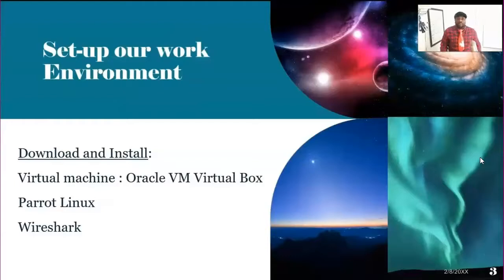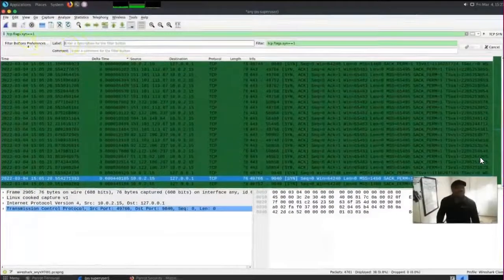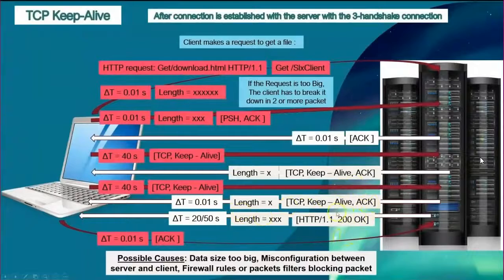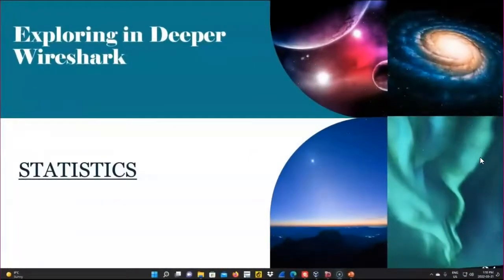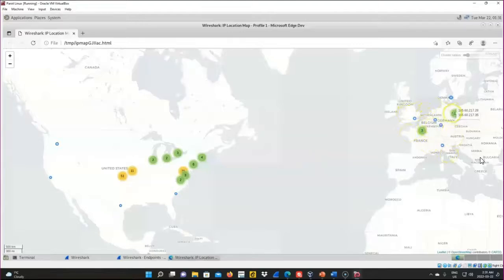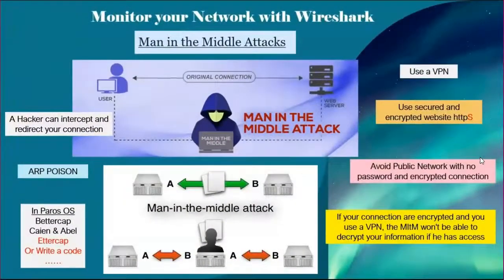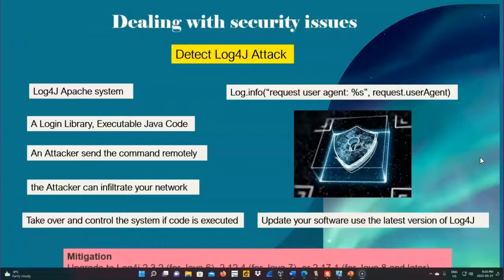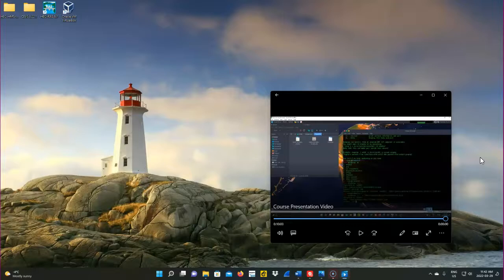Synopsis Wireshark Udemy Class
Learn the Essential skills of wireshark from scratch using Parrot Linux and become an advanced user.
Learn how to use wireshark to monitor your network and sniff traffic and capture packets in your network
Understand and interpret Network protocol and conduct troubleshooting using wireshark
Learn what Hackers used to conduct a DDOS Attack and how to detect these Attacks with wreshark and how to avoid them.

Learn Parrot Linux, a great and friendly alternative to Kali Linux used in the hacking community and among security professional

Customize Wireshark to your own specifications and understand captured and display Filter and traffic

Use wireshark to detect and monitor security incidents occured in your network

Add wireshark skills in your resume and improve your Job searching , Work as a Freelancer or Security Analyst or consultant usink wirshark skills